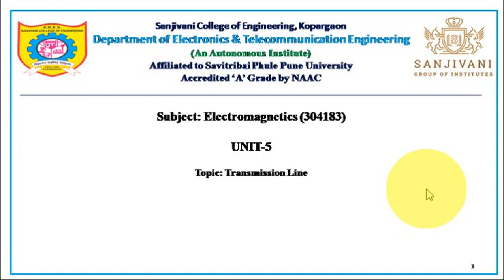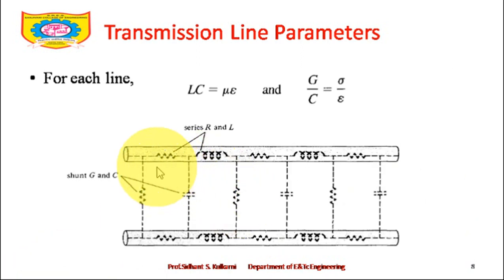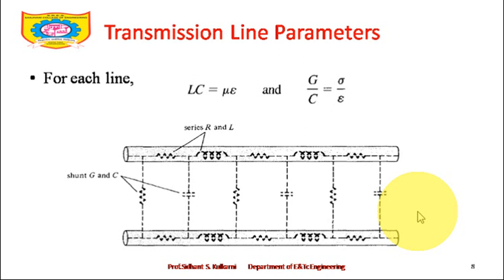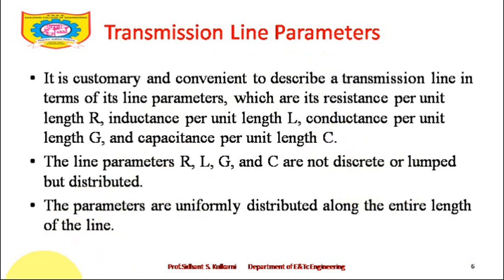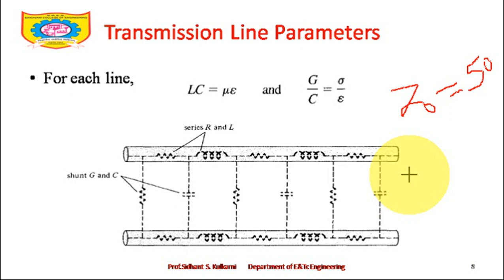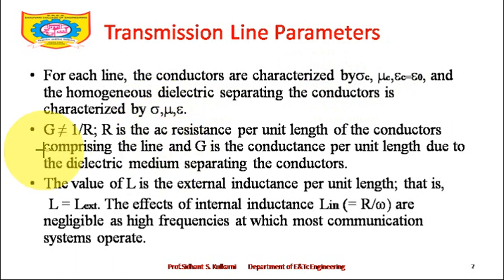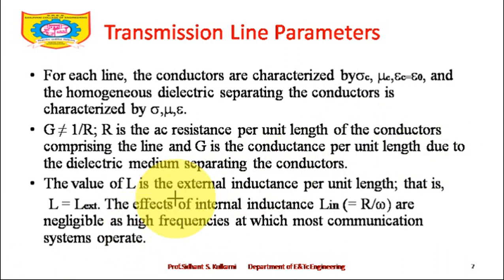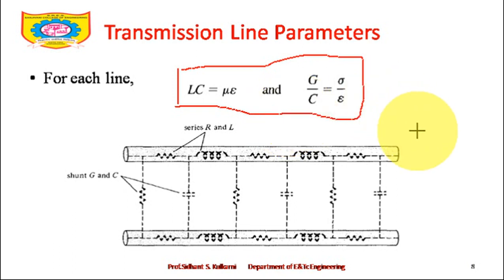Unit 5 Lecture 2 Transmission Line Parameters